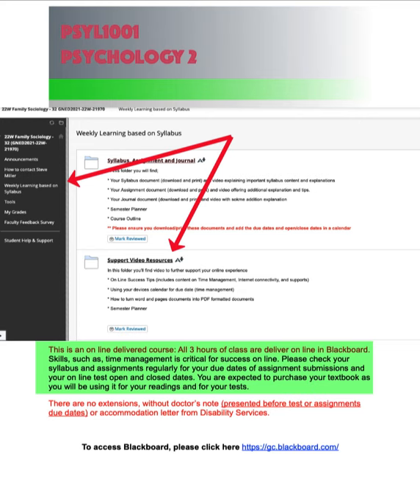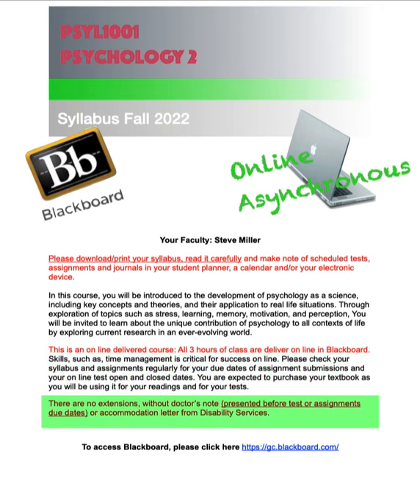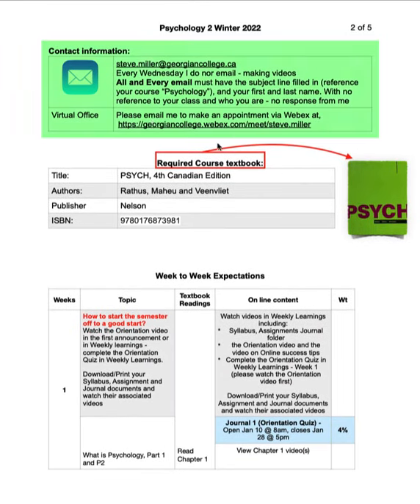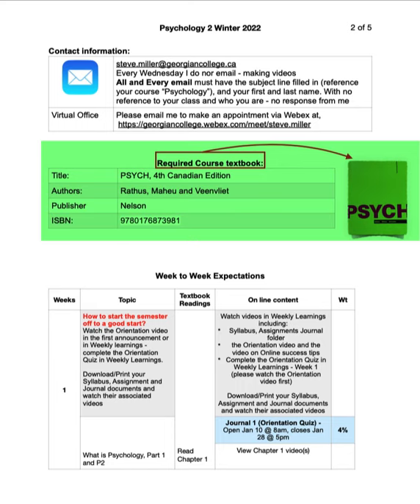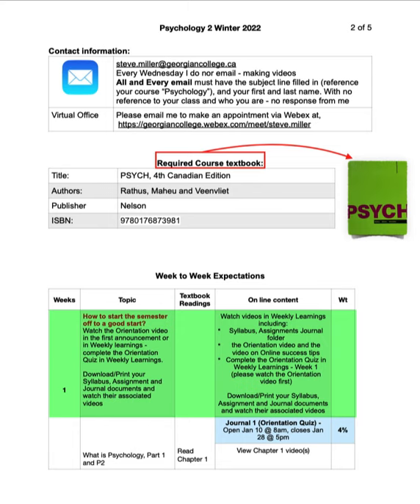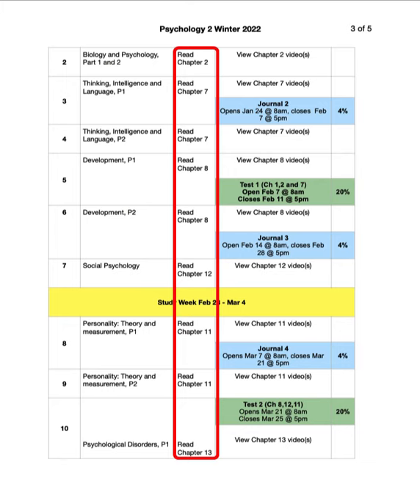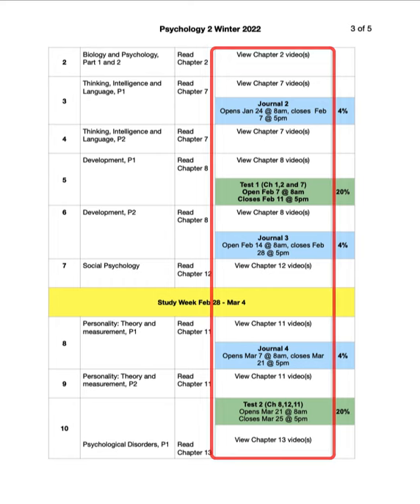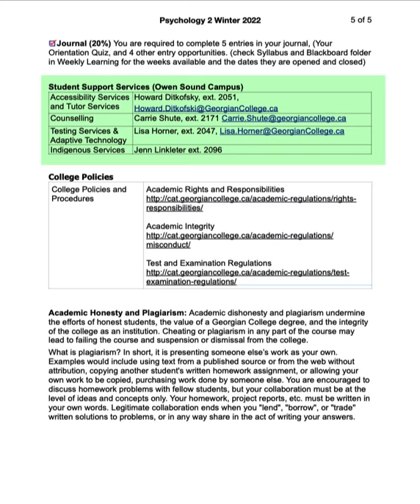SteveMillers Psych2 Syllabus W22